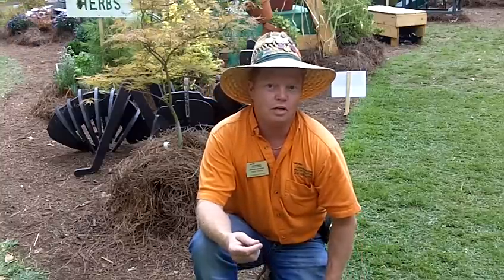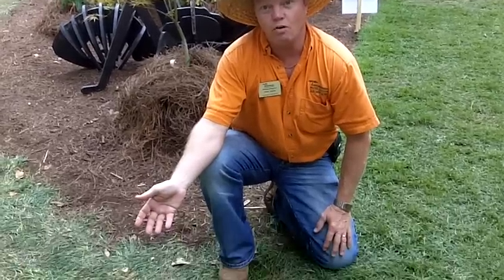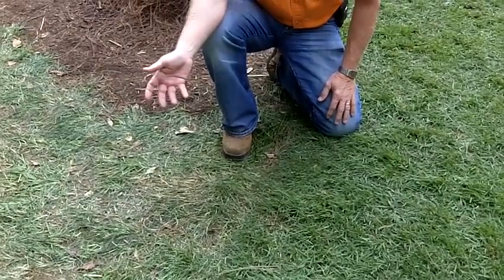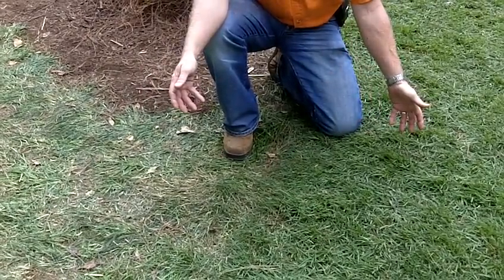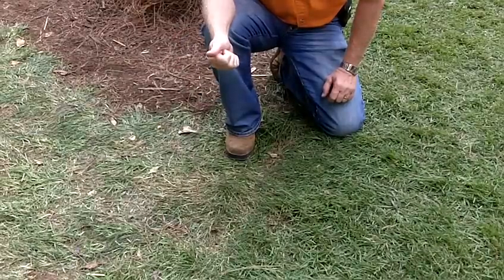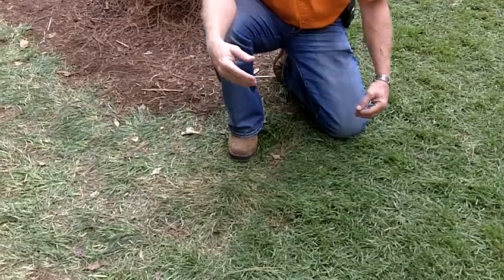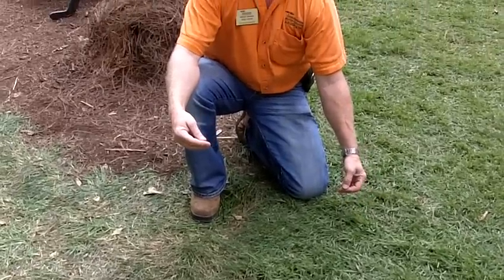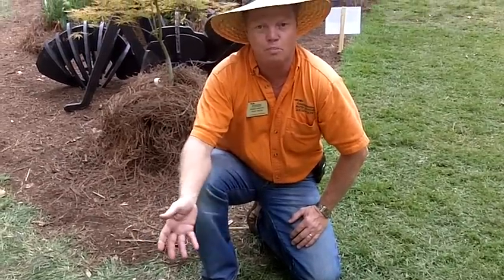Hamilton County, TN Master Gardener-Turfgrass -Warm vs Cool Season Types.MOV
Hamilton County, TN Master Gardener-Turfgrass -Warm vs Cool Season Types